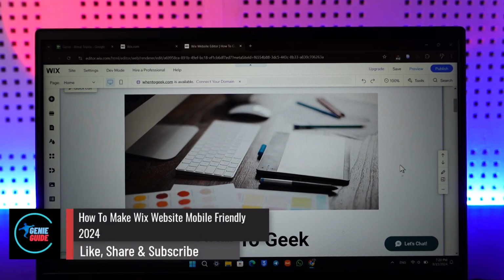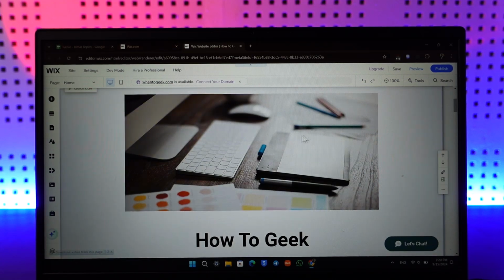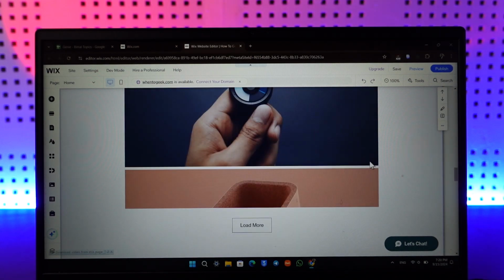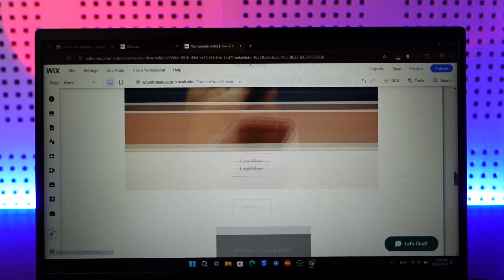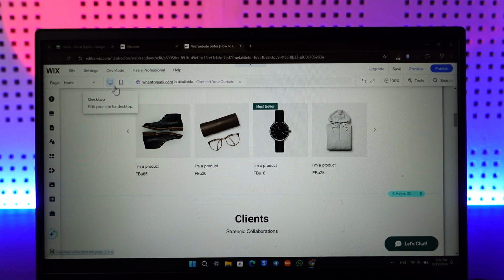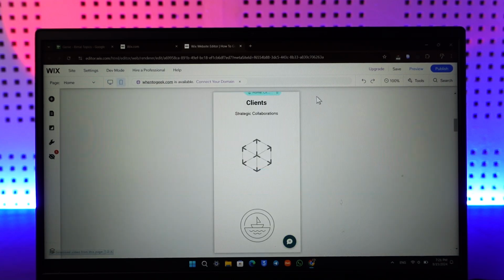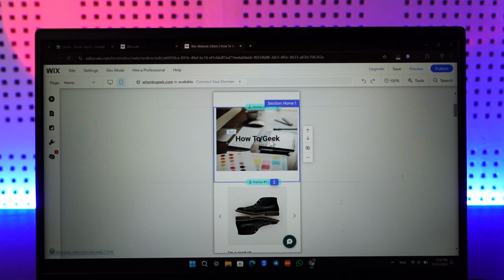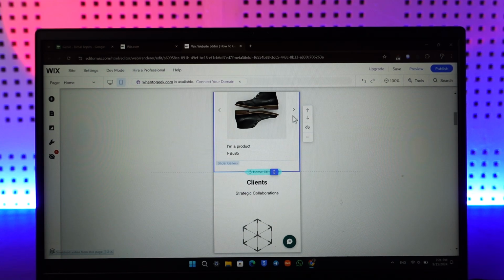How To Make Wix Website Mobile Friendly 2024 !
Making your Wix website mobile-friendly is essential for providing a great experience to visitors on smartphones and tablets. Fortunately, Wix offers a built-in tool to help you optimize your site for mobile devices. This video will walk you through the steps to preview and customize your website's mobile version.

When you’re in the Wix editor, by default, you’re working on the desktop version of your site. However, if you want to see how your website will look on mobile devices, you can switch to the mobile view. To do this, look at the top left of the editor where you’ll find two options: "Desktop Preview" and "Mobile Preview." Click on "Mobile Preview," and the editor will switch to show you a mobile version of your website.

Once the mobile editor loads, you’ll be able to see exactly how your site will appear on mobile devices. This gives you a chance to make changes specifically for the mobile layout. For example, if you notice that text is too large, not aligned properly, or running over multiple lines, you can adjust it to fit better on smaller screens. You can move elements around, change text sizes, and reposition images to make sure everything looks clean and professional.

If you want to adjust the placement of text or images, you can drag and drop elements to reposition them. For example, if a text box appears out of place, simply drag it to a more suitable location. You can also make sure that fonts are appropriately sized so that they display well on mobile devices.

Switching back and forth between desktop and mobile views is easy, allowing you to compare how your changes look on both interfaces. This ensures that your website is optimized for visitors regardless of the device they use.

By using this mobile preview and editor feature, you can make your Wix website mobile-friendly in just a few steps, ensuring a great user experience on any device.

Timestamps:
0:00 - Introduction
0:04 - Accessing mobile preview in Wix
0:19 - Customizing the mobile layout
0:42 - Adjusting text and images for mobile
0:52 - Switching between desktop and mobile previews
1:05 - Conclusion